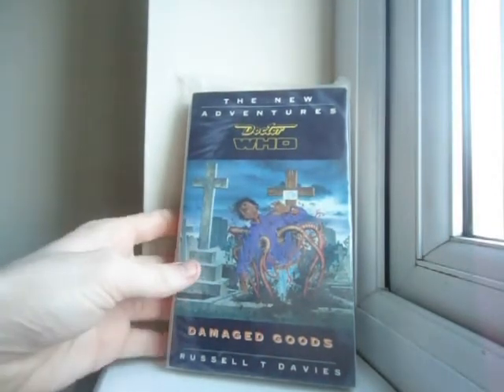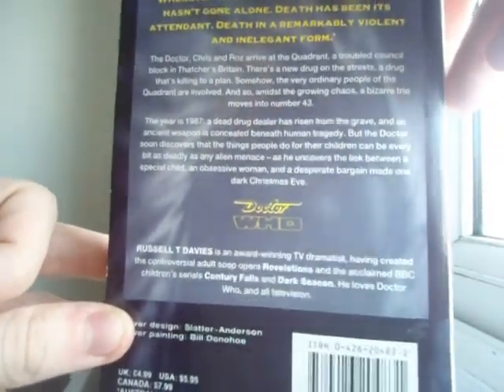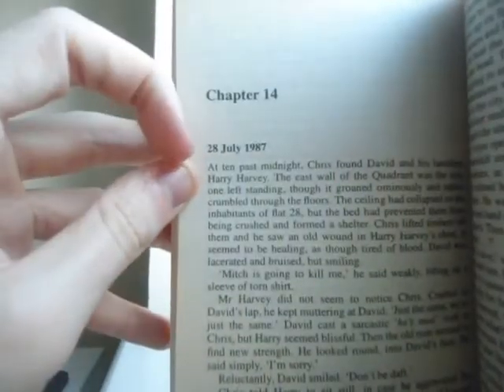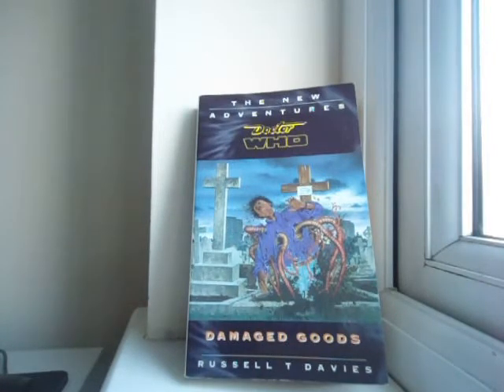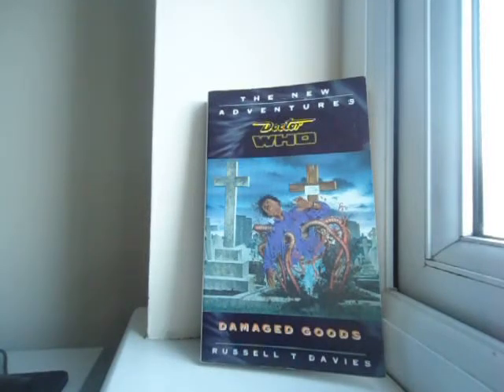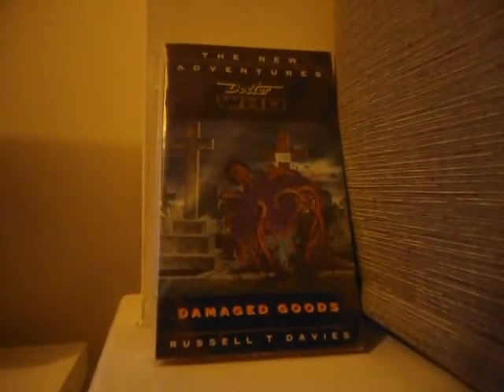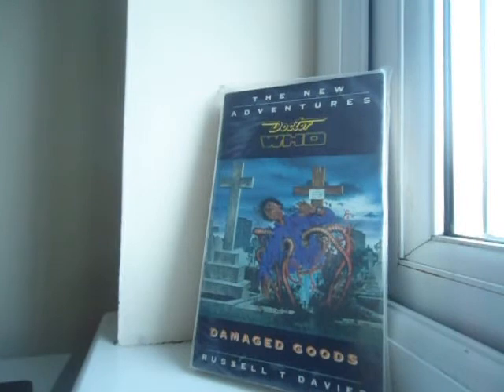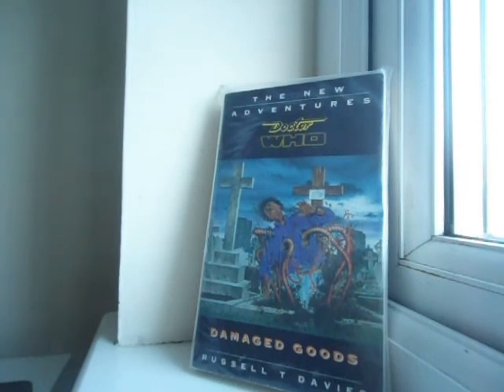The Skull's General Reviews #10: Damaged Goods - Analysed review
Here it is, the grand finale to The Skull's General Reviews set 1, a mega review of Damaged Goods.